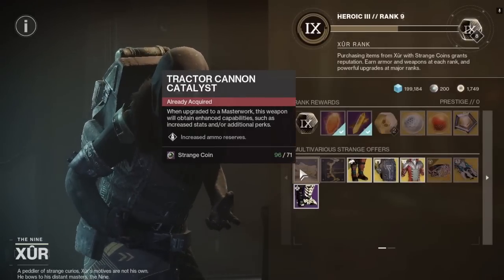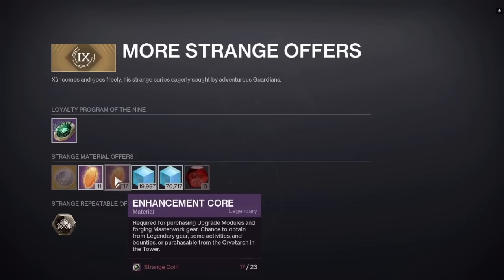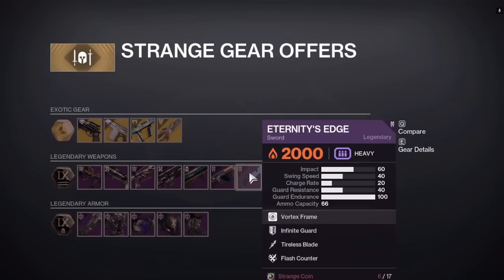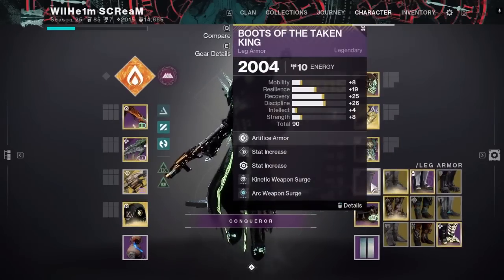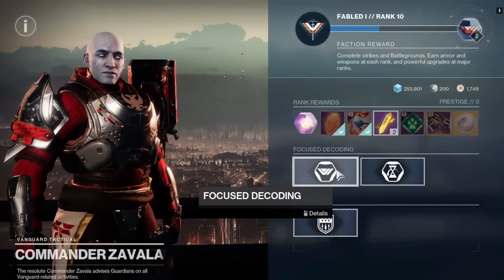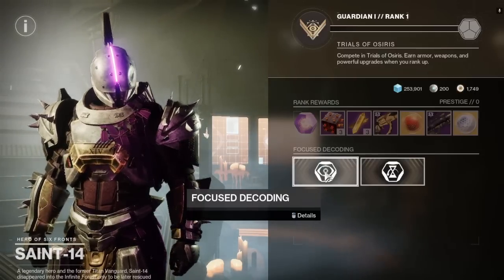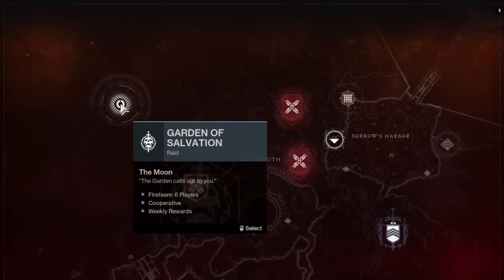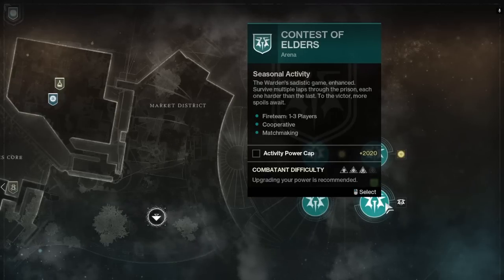This XUR FARM Is AMAZING! Free ARTIFICE ARMOR Glitch, EXOTIC CLASS Items & CATALYST Nov 22 Destiny 2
Bungie development team live with a preview of Revenant Act II. New Exotic Weapon 'Slayer's Fang' Gameplay Revealed by Bungie. This will drop following the launch of Act 3 in January in Destiny 2 Revenant Exotic.  Destiny 2 Prison of Elders is BACK Revenant Act II Developer Live Stream Reveals Tomb Of Elders Loot, Bungie Revealed NEW EXOTIC WEAPON Slayer's Fang Quest, Heist Battlground Moon Grandmaster Nightfall Solo Farm Glitch Cheese, Candy Farm class items. Destiny 2: Final Shape Xur Location & HUGE Loot Update 11th October - New Xur Exotics, Armor Stats & Weapon Rolls - Where is Xur (The Final Shape Xur)  Destiny 2 - VESPER'S HOST WORLD'S FIRST RACE! DUNGEON, Destiny 2- XUR'S NEW EXOTICS & WEEKLY WEAPONS! Catalysts, Exotics, Engrams & Armo NEW VESPER'S HOST DUNGEON! - World's First Race! | Destiny 2- Episode Revenant. Fast and Easy Way To Get New REVENANT Exotic Armor in Destiny 2. NEW ALETHONYM and last word 2 tap GLITCH Might Make Bungie Disable This Grenade Launcher Exotic In Revenant, Bungie Made LAST WORD 2 TAP by Accident in PVP.. (Broken Bug) THE LAST WORD IS 2 TAPPING NOW, NEW SECRET EXOTICS.Destiny 2: How to Get Revenant EXOTIC ARMOR, Tonic Guide, Reagents, Fieldwork Unlocks, Exotic Class Item Attunement, New Exotic Unlocks, Revenant Weapons & Armor (Revenant Loot & Exotic Armor Guide) How to Farm Power 2010 Fast and Easy Cheese. Exotic Armor in the Final Shape! Whether you're chasing the Blastwave Striders, the Mask of Fealty, or the Rime-Coat Raiment.  Destiny 2- Broken Exotics & bungie issues Warning! Hidden LOOT, Street Fighter Gear, Reward Glitch, Secrets, Onslaught Salvation Expert 50 Wave Run. Easy 50 Wave Onslaught Expert Cheese  Complete Destiny 2 Episode Revenant Guide Tonics, Fieldwork Farm. All Fieldwork Early No Recipes Glitch World First Key Fieldwork New Tonic. Fast Material Glitch and Cheese With Tonic Farm. Complete Guide for the new Vespers Host Dungeon, just added into Destiny 2 with Episode Revenant! Get that Sweet New Dungeon Loot! Solo Ball Dupe Vesper's Host Dungeon Free Loot First Encounter Relic Glitch & Cheese. Free Secret Chest  OOB First Chest Cheese, Vesper's Host 1st & 2nd Skip Encounter Destiny 2 Revenant.  New Best DP King Heavy Farm in 2 Minutes  (Destiny 2) How To Get VS CHILL INHIBITOR Fast & Easy Farm, Solo Flawless Vesper's Host Dungeon Master OOB, Ball Dupe, INSTANT Complete GLITCH! SOLO Loot CHEESE, Free ICE BREAKER Catalyst,  New Ball Dupe After Patch, Fast Solo Vespers Host Artifice Armor Farm Glitch & Cheese 1st Encounter Solo Farm, How To SOLO Flawless Vesper's Host MASTER Dungeon Glitch, Leaked Revenant Exotic, SUPERBLACK Shader. Free Exotic Class itmes.Guaranteed Perk Farm. New Nightfall Weapon, GM's, Festival of the Lost, Exotic Class Items for EVERYONE, Arcane Embrace (TWAB) Destiny 2 Revenant,  Festival of the Lost is HERE, Double Nightfall Rewards & Eververse (Update 8.1.0.4) Destiny 2 - FESTIVAL OF THE LOST 2024 GUIDE! Fast Candy Farm Glitch, Manifested Pages Farm, All Rewards, Masks and More! DO NOT DELETE THIS ROLL INFINITE PERK GLITCH. Call Of Duty Black Ops 6, COD Zombies, Act 2 Reveal & Free Bungie Loot. New Emblem & GM Catch-Up Node. Perk Weighting FIXED & Banshee GOD ROLLS. 3 Minute Dungeon Loot Farm That Anyone Can Do, Free Solo Red Borders. How to Get & Craft Raid Weapons Solo. New Plug One Fusion Rifle God Roll.  Destiny 2- GOD TIER EXOTIC RAID WEAPON CATALYST FOR SALE! Xur Review, XUR'S JUICY CATALYSTS & CLASS ITEMS! Rare ARMOR, Exotics, Weapons, Free Rolls, Xur In 1 Minute, Destiny Rising, Candy Farm Glitch, EXTREMELY GOOD ARTIFICE ARMOR FOR SALE! - Xur Review November 22 - 25 RARE ARTIFICE ARMOR & XUR'S WEAPONS! 69 Roll, Catalysts, Exotics & Class Items 22nd Nov